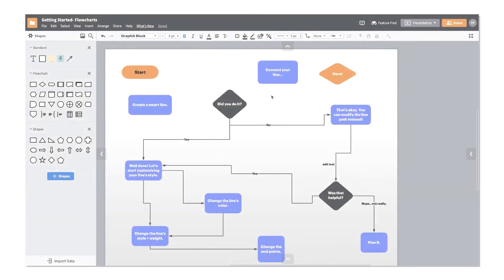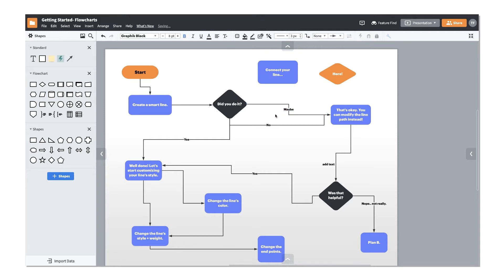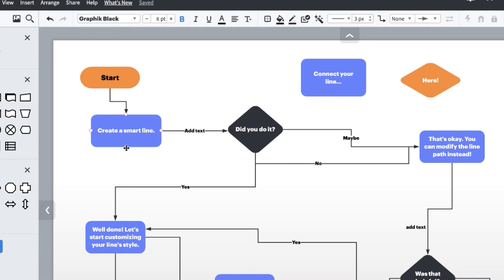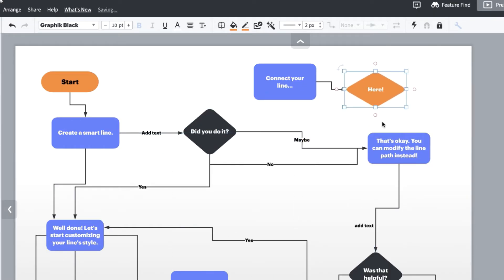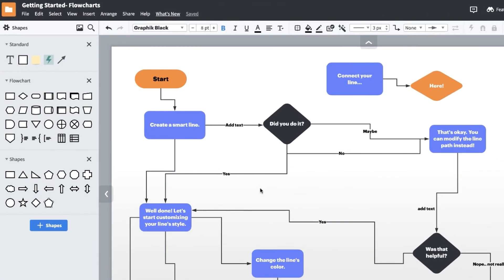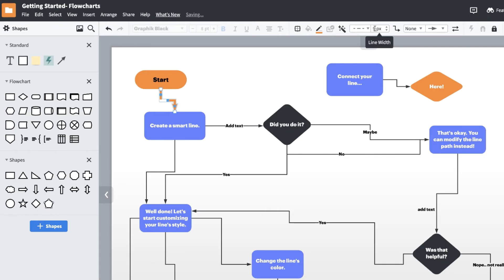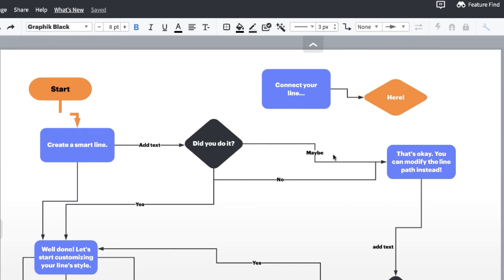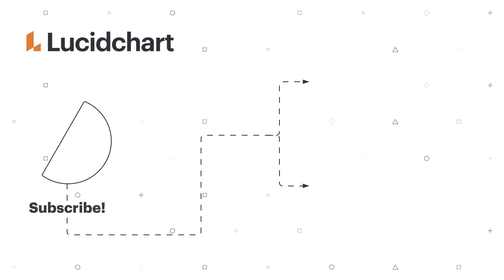Master Lucidchart lines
Learn how to customize the lines of your Lucidchart diagrams by changing the color, style, weight, endpoints, and more to connect your ideas.